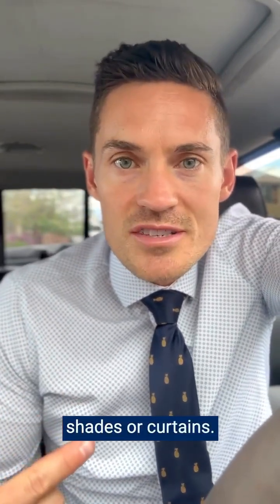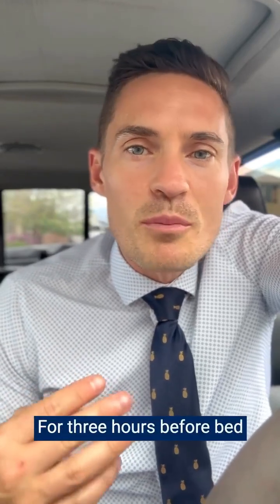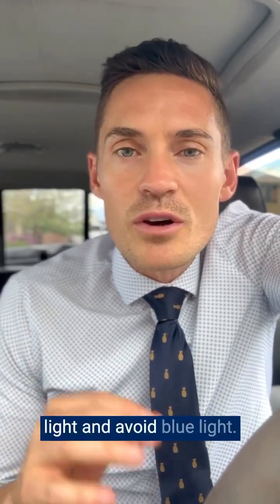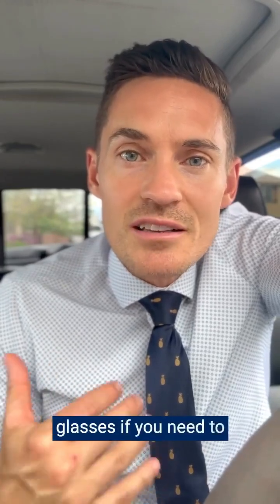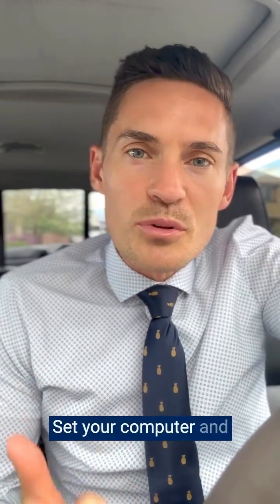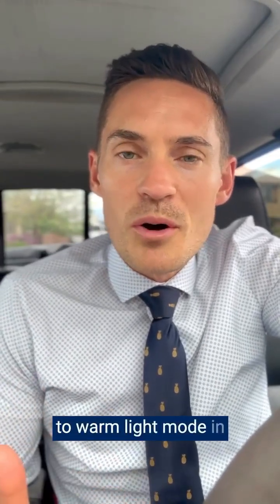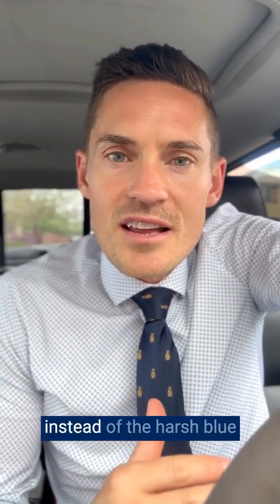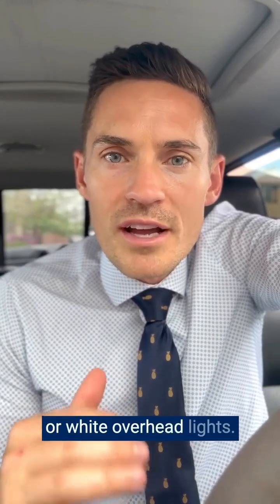Light Eyes Makes You More Sensitive to Light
Do you have light-colored eyes? I just learned that this can make you extra sensitive to artificial light and more vulnerable to having problems with light exposure at night.

Artificial light at night is a hormone disruptor and can cause major problems with sleep.

Problems with sleep can lead to an increased risk of chronic diseases, including Alzheimer’s.

And If you have green, blue, or light brown eyes you are even more likely to experience the hormone and sleep disruption from artificial light than someone with dark brown eyes.

Even small amounts of light at night can suppress melatonin (your sleep hormone) by 50%.

Here are 6 sleep hacks that are helpful for everyone:

1️⃣ Use room darkening or light-blocking curtains or shades.

2️⃣ Avoid night lights and bright clocks in your bedroom.

3️⃣ For 3 hours before bed, you should only use low light and avoid blue light.

4️⃣ Wear blue-light-blocking glasses if you do look at a screen at night.

5️⃣ Set your computer and phone to switch to the warm light mode in the evening and dial down the brightness.

6️⃣ Use lamps with warm lightbulbs in the evening instead of harsh blue or white light in overhead lights.

Make sure you are setting yourself up for good sleep and share this with your light-eyed friends!